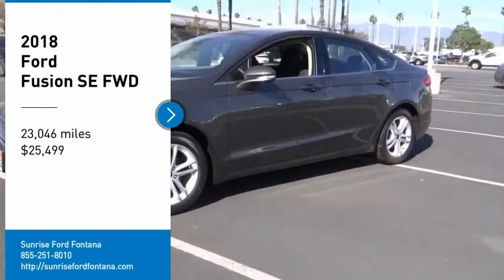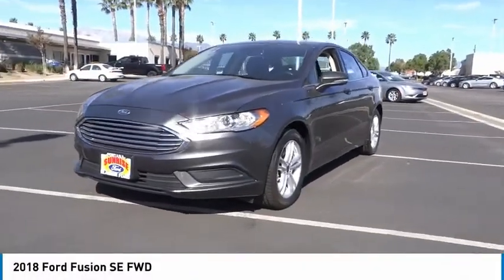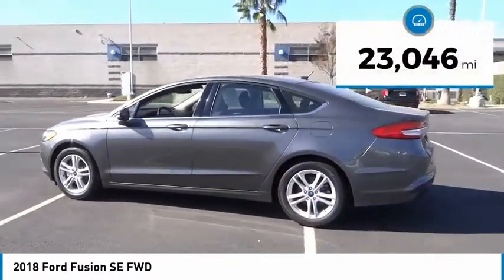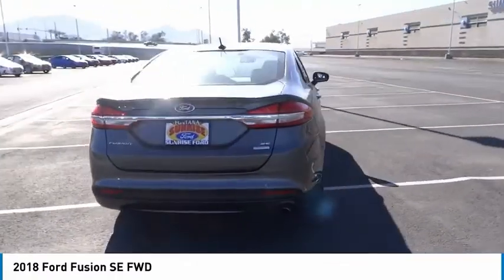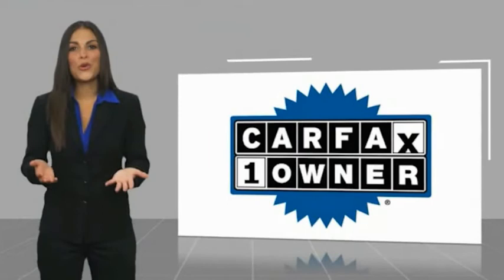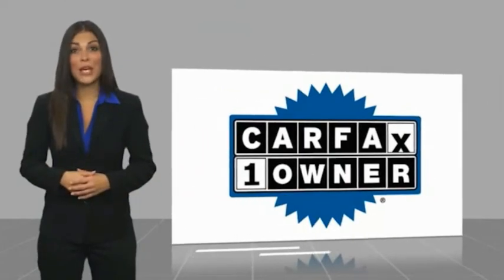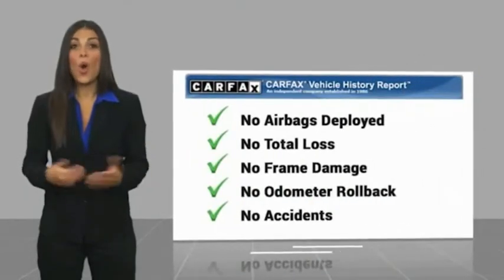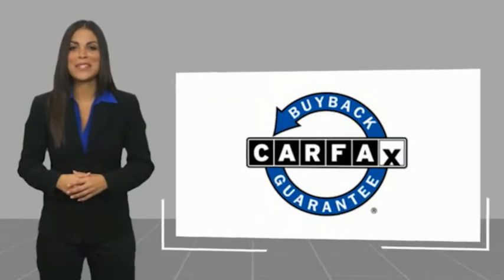2018 Ford Fusion Fontana, Chino, Norco, Moreno Valley, San Bernardino, CA V59825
2018 Ford Fusion SE FWD

16005 VALLEY BLVD.

SUNRISE FORD FONTANA: PROUDLY SERVING FONTANA, CHINO, NORCO, MORENO VALLEY, SAN BERNARDINO, AND SURROUNDING SOUTHERN CALIFORNIA LOCATIONS. THIS GRAY/BLACK 2018 Ford FUSION IS EQUIPPED WITH A 4 Cylinder Engine, AUTOMATIC TRANSMISSION, AND RECEIVES AN ESTIMATED 21 City/32 Hwy MPG. FONTANA, CA 92335. FONTANA, CA  CHINO, CA  NORCO, CA  MORENO VALLEY, CA  SAN BERNARDINO, CA 2018 Ford FUSION SE FWD Stock #: V59825 | VIN: 3FA6P0HD2JR281819 | 2018 Ford Fusion SE FWD Sunrise Ford Fontana